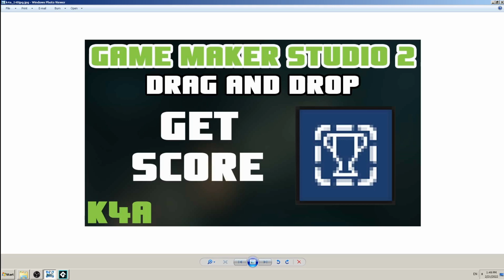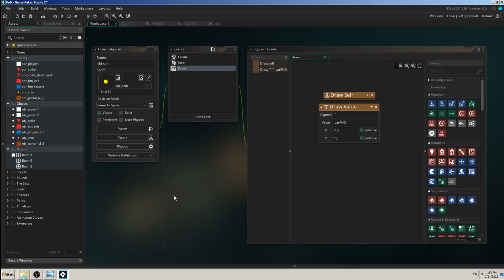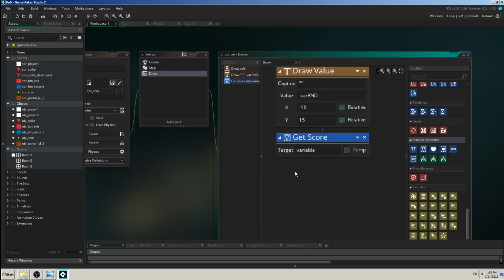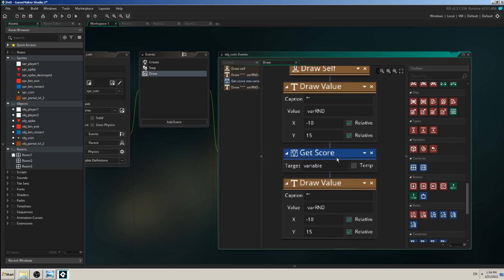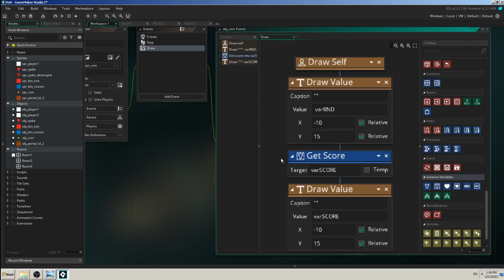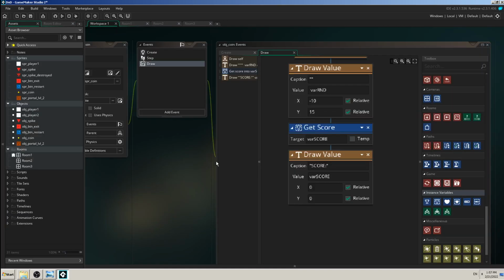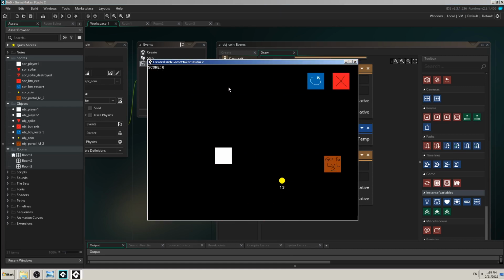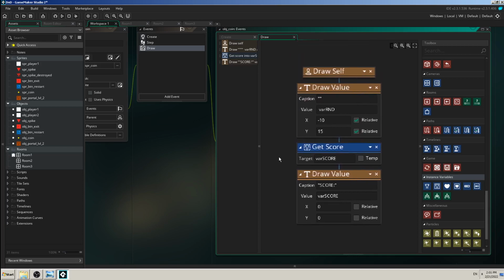GameMaker Studio 2 D&D blocks - Get Score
In this video we are learning how and when to use Game Maker Studio 2 Drag and Drop Block which is called:
Get Score